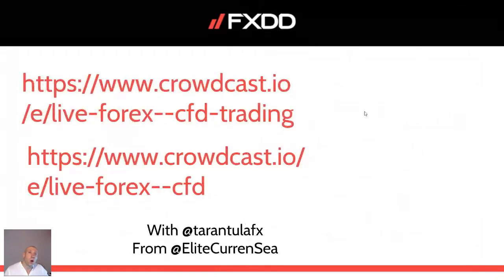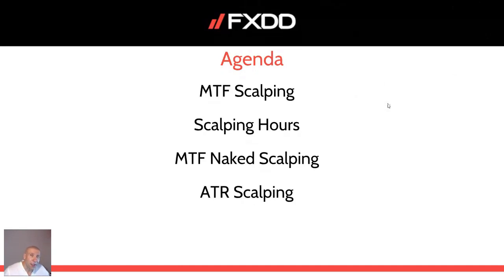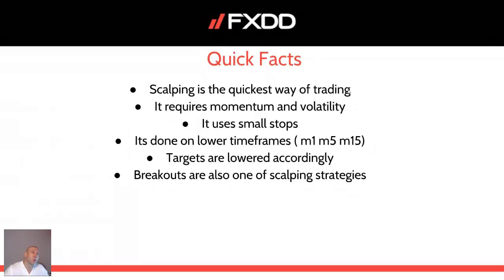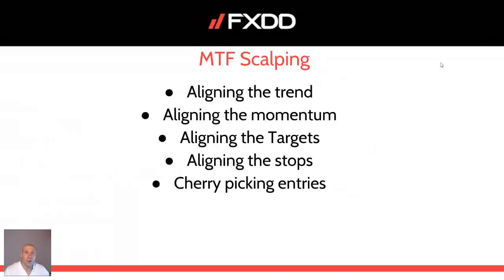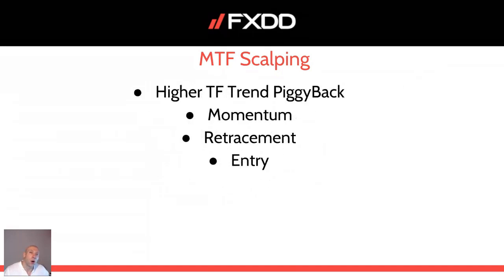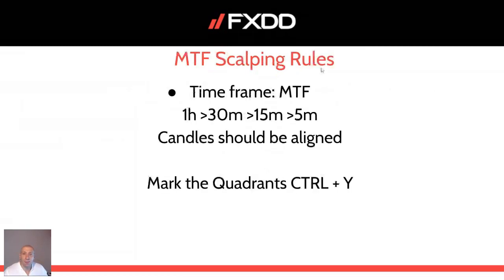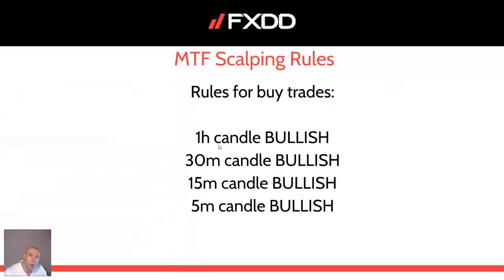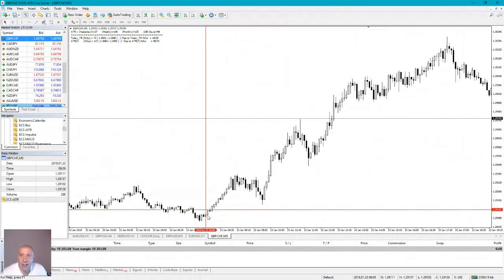Trading Education with Nenad Kerkez: Advanced Forex Scalping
Nenad Kerkez dives deeper into the scalping material and explains more advanced scalping trading systems. The webinar explains advanced entries and exits but also how traders can avoid bad setups, which filters to use, and how traders can rebound back during the trading day.